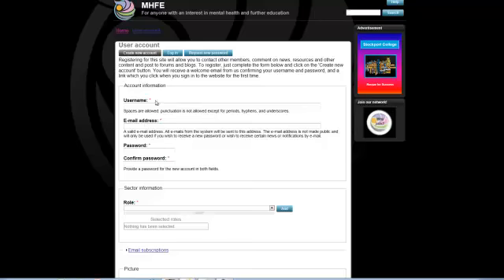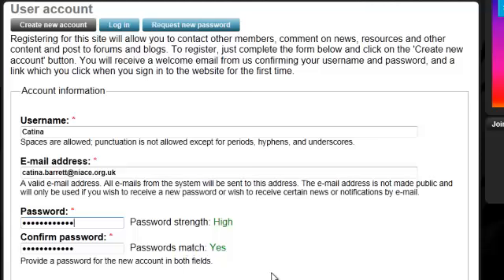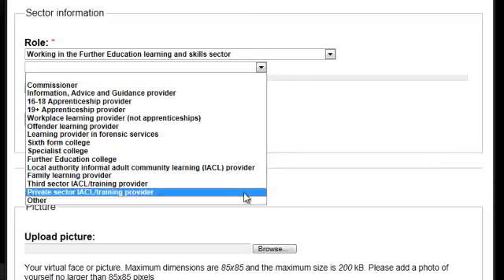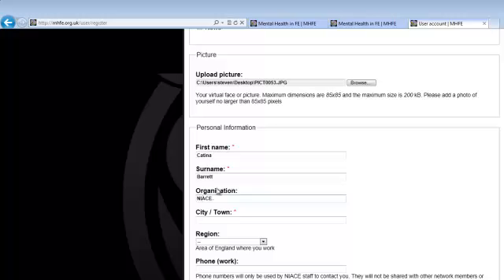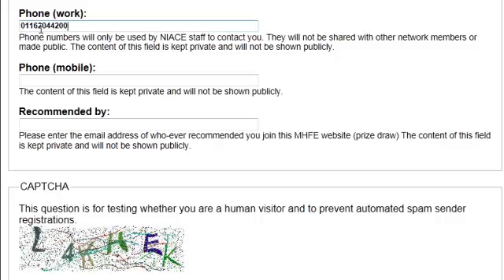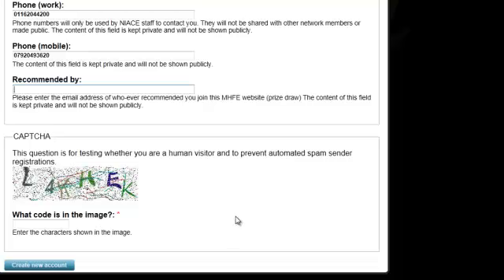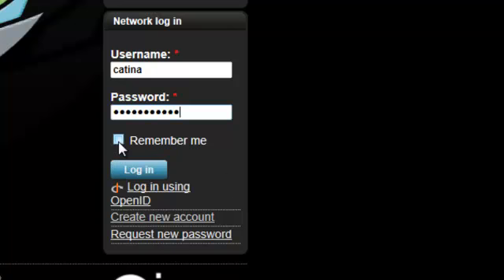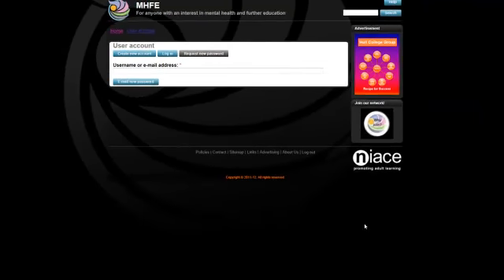How do I join MHFE.mp4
One in a series of short  'How do I... on MHFE?' information screencasts to enable visitors to the website to find what they are looking for and interact with other members of the MHFE e-network.
This screencast is a step-by-step guide to registering as a member of the website's e-network.